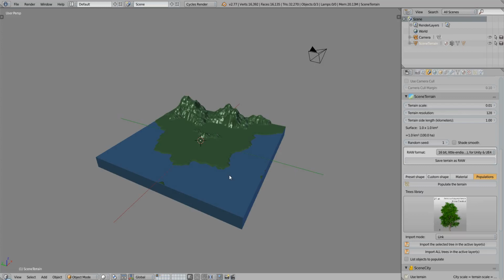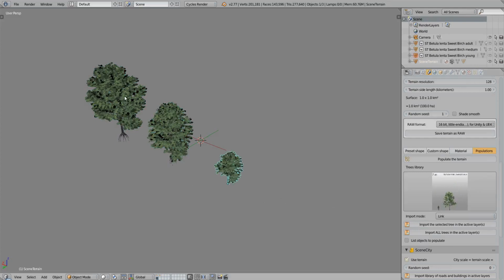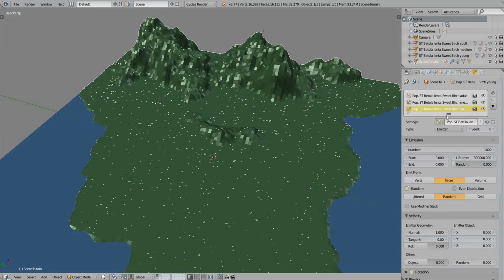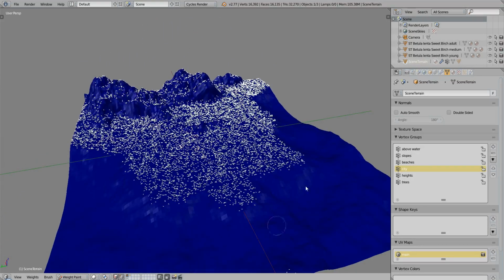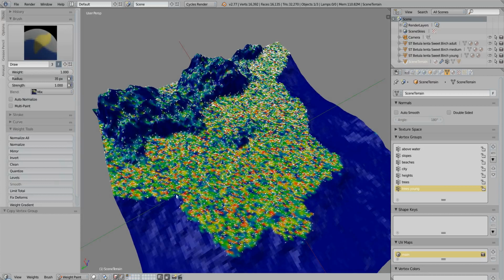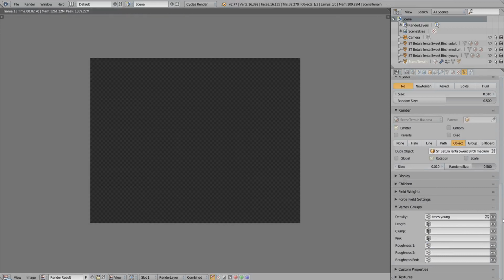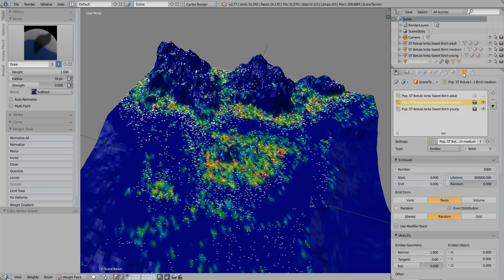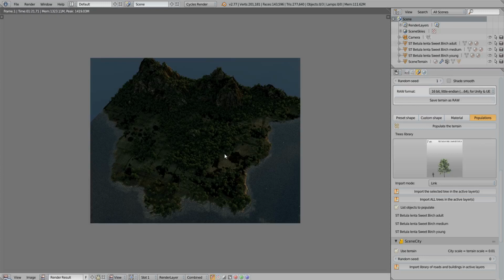SceneTerrain 0.9 tutorial - 4 - Adding forests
Learn how to add any kind of population on your terrains, and especially forests.

Note that this is for an older version, check for newer videos if you have a newer version.